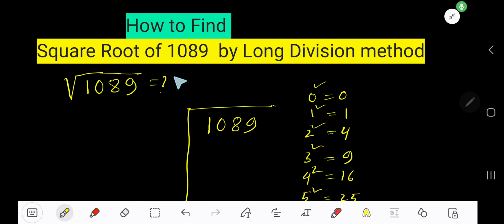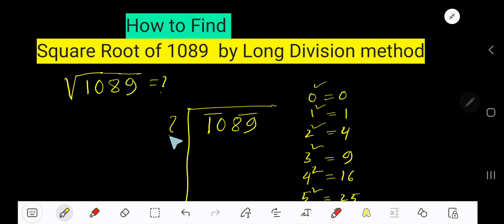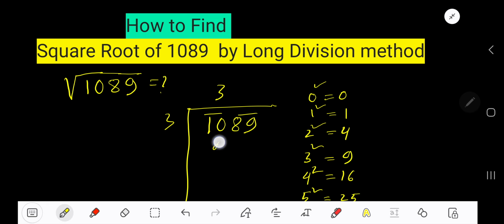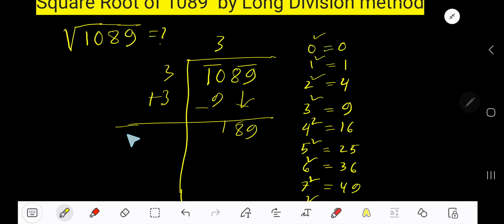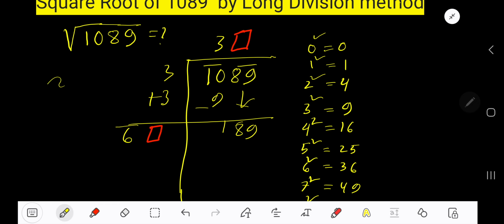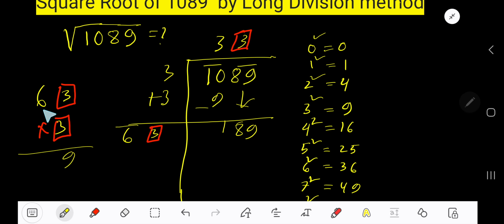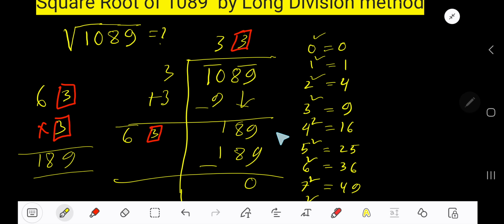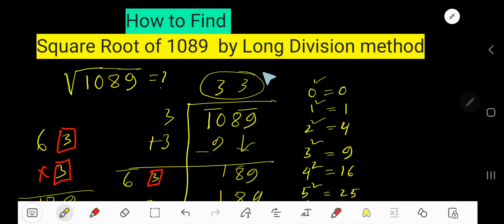How to Find Square Root of 1089 by Long Division Method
How to Find the Square Root of 1089 by Long Division Method (Step-by-Step Guide)

 Description
Learn how to find the square root of 1089 using the long division method with this easy, step-by-step explanation. Perfect for students, this guide breaks down each step clearly so you can understand and solve similar problems confidently. Master square roots quickly with this simple math technique.